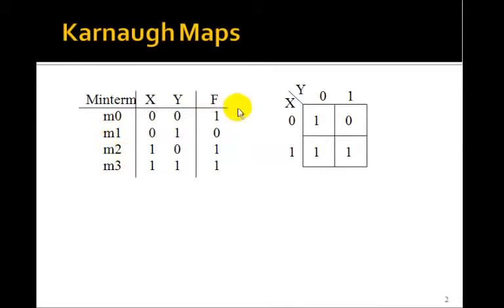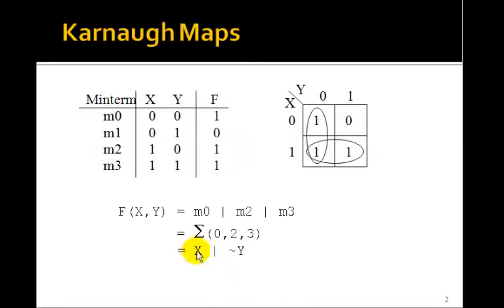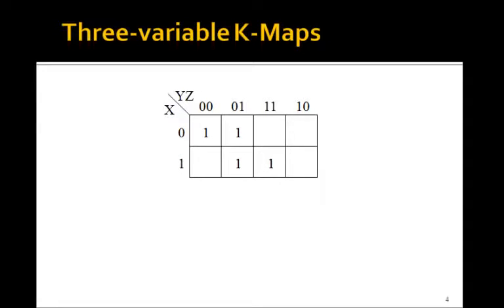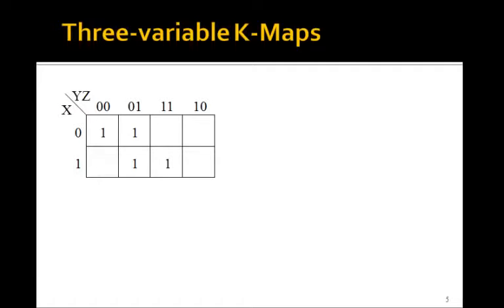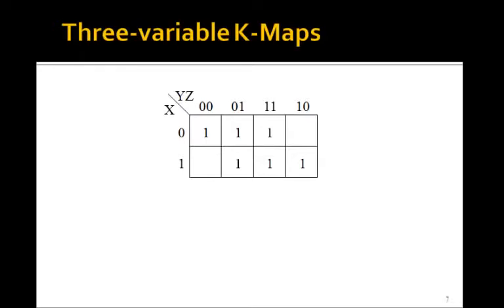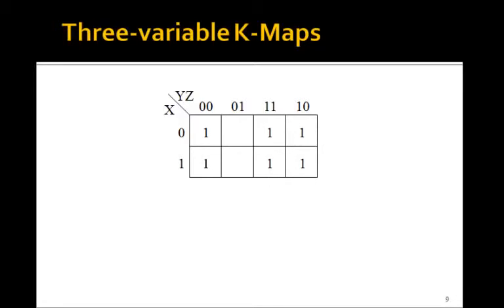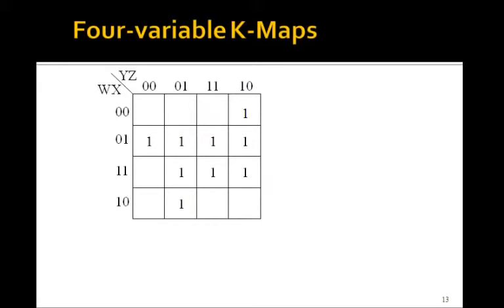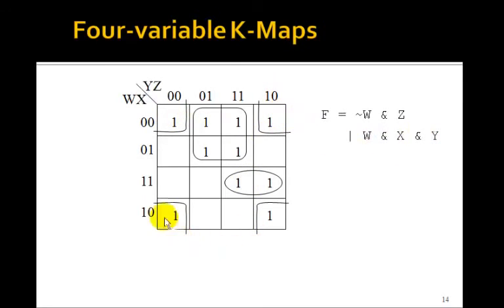Lesson 9 Karnaugh Maps